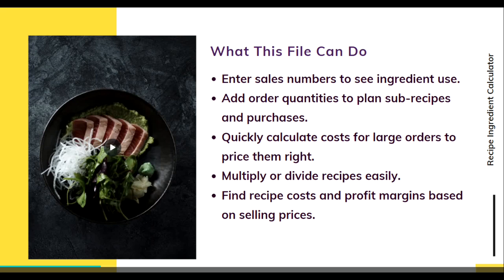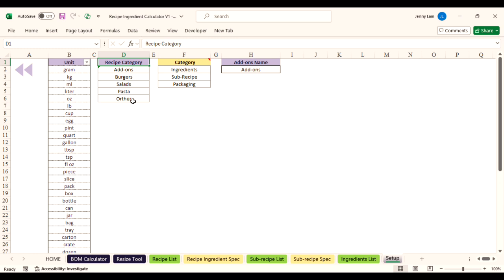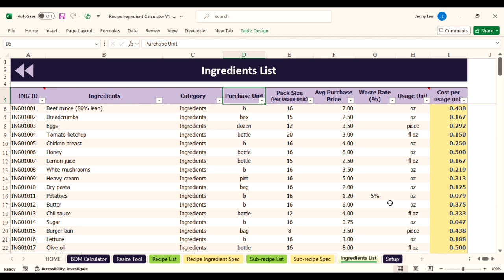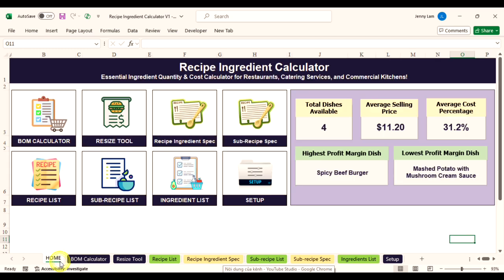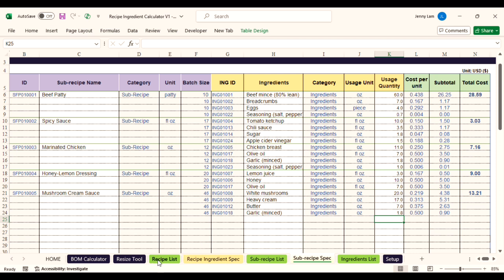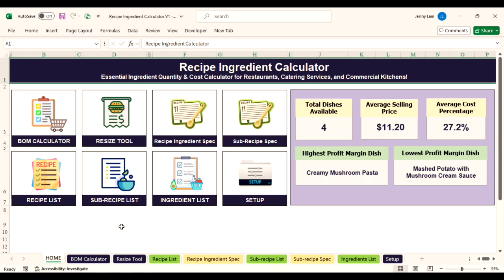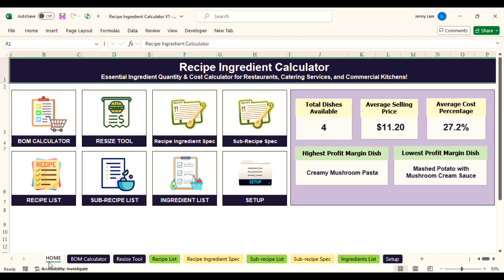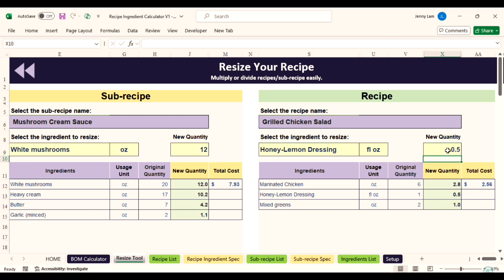Recipe Ingredient Calculator for restaurant, online kitchen - Smart Excel File with VBA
Stop wasting hours on manual calculations! This Recipe Ingredient Calculator Excel Template is the game-changer chefs, caterers, and restaurant owners NEED.

✅ ONE-TIME SETUP: Enter recipes once – auto-scale for 10, 100, or 1,000+ servings instantly.
✅ AUTO-COST UPDATES: Adjust ingredient prices → All recipe costs & profit margins update in real-time.
✅ BULK ORDER MAGIC: Type "200 burgers" → Get exact beef, buns, lettuce needed. Close 10 Excel tabs forever!
✅ ZERO WASTE: Got 5 eggs instead of 8? Recalculate ratios for milk, sugar – no guesswork!

📊 Perfect For:

Restaurants scaling for events
Caterers managing 20+ dishes per order
Café owners battling ingredient price spikes
Small kitchens optimizing tight budgets